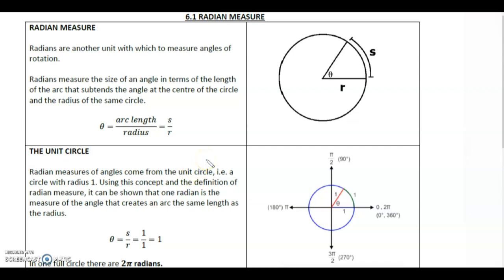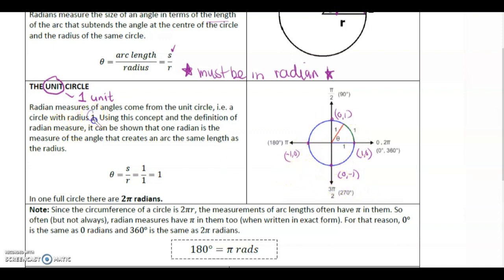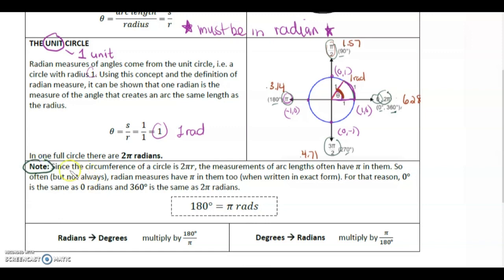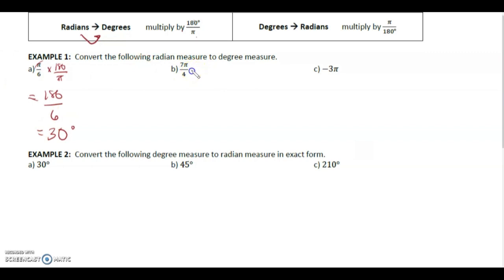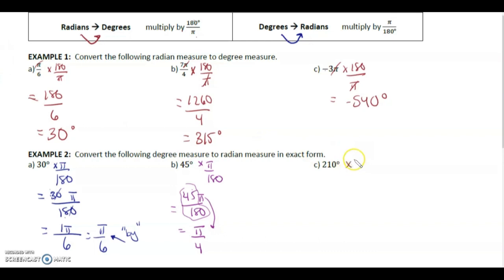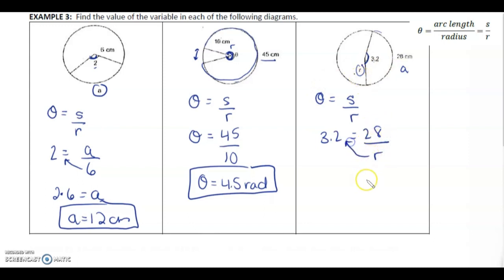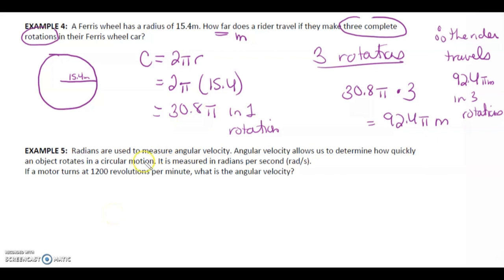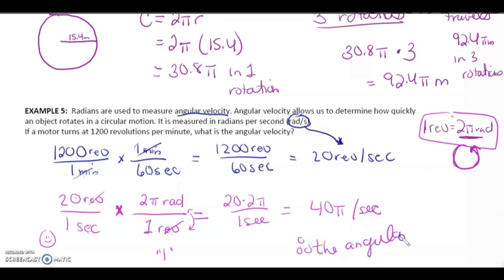MHF4U 6.1 Radian Measure